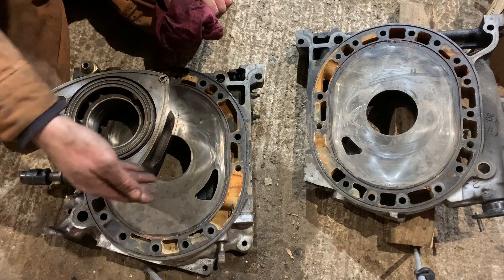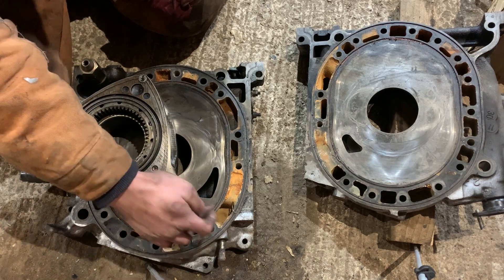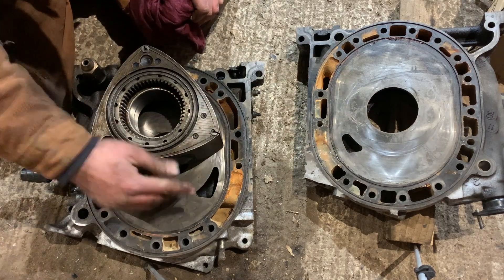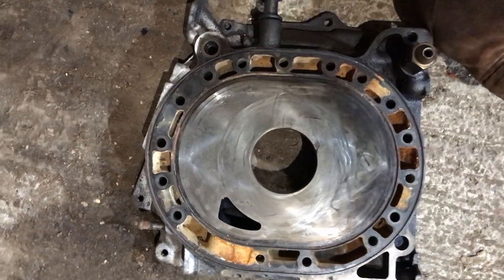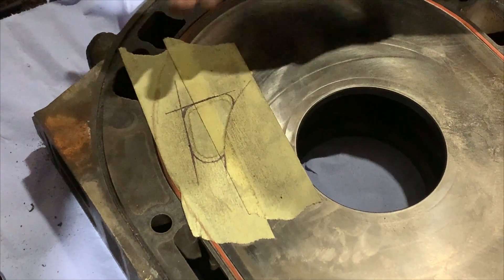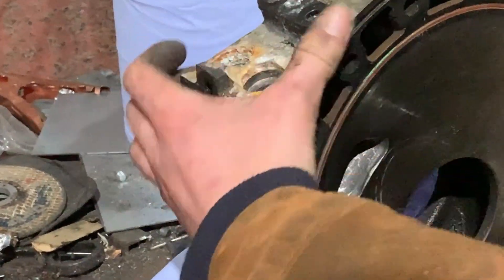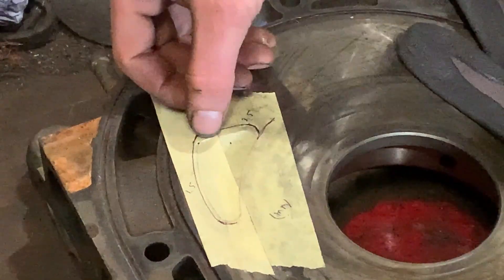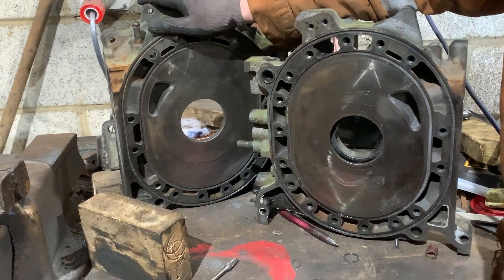RX7 ROTARY ENGINE PORTING: pt 2 (Intake porting)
In this video the engine gets a street (extended) ported. As previously, no porting templates were used but the primary and secondary port dimensions increases were shown.